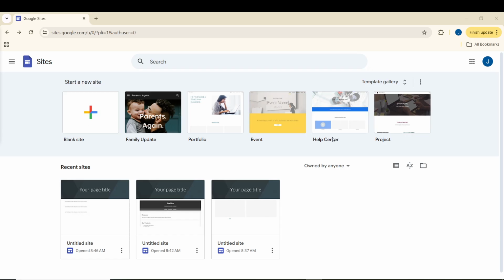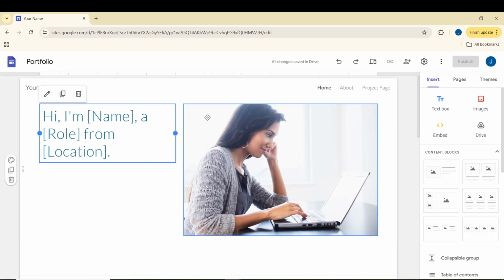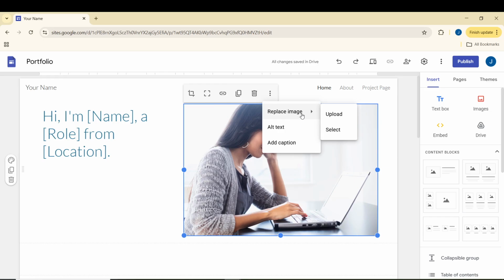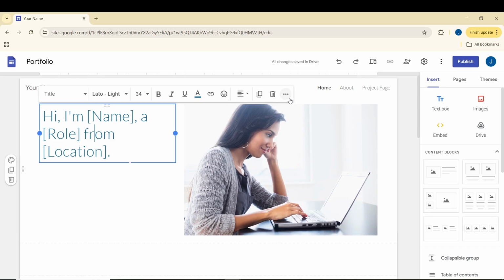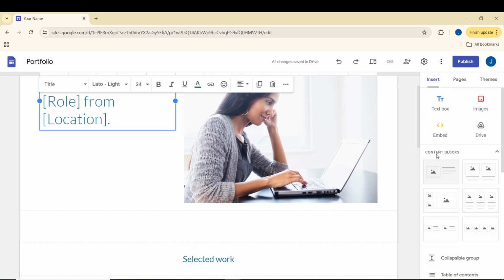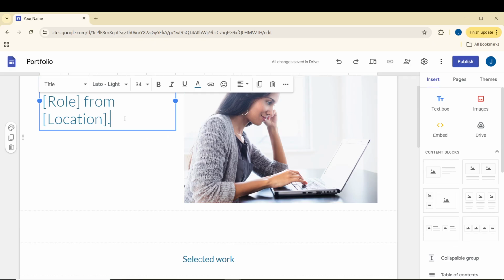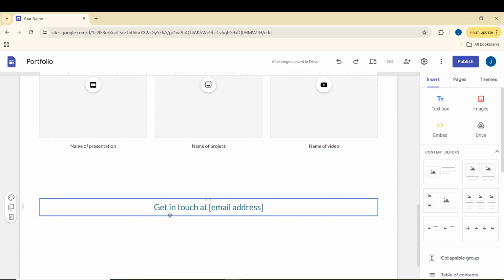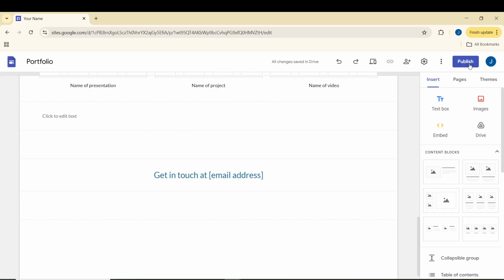How To Use Google Sites To Make A Portfolio [2026 Guide]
In today's video we cover: How To Use Google Sites To Make A Portfolio, Google Sites Portfolio Tutorial, Create Digital Portfolio, Google Sites for Beginners, Personal Brand Website, Google Sites Design, Portfolio Layout, Online Portfolio Builder, Showcase Projects, Google Workspace, Google Sites Templates, Professional Portfolio Site, Build a Website, Creative Portfolio, Google Sites Guide

-Google Drive
-Google Meets
-Google Sheets
-Google Chrome
-Google Forms
-Google Gmail